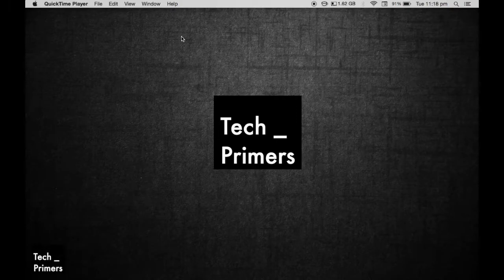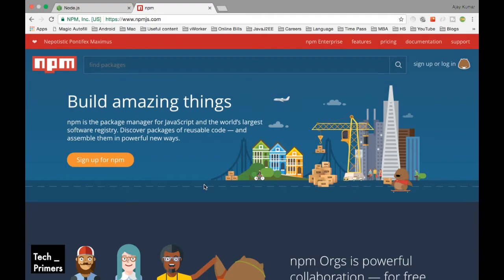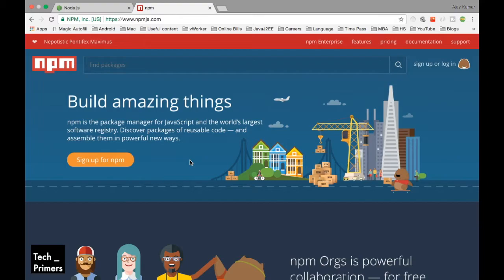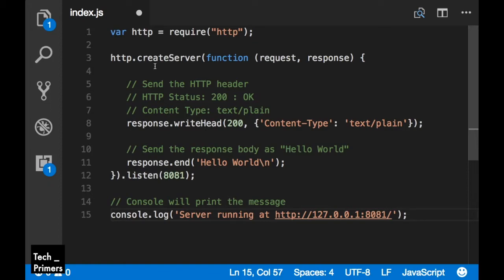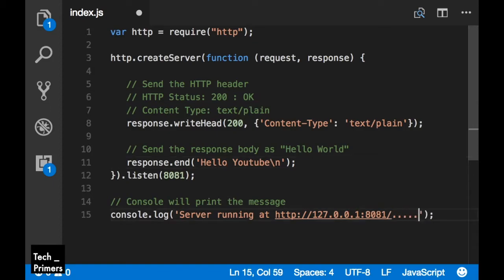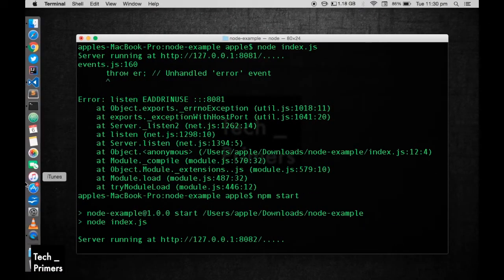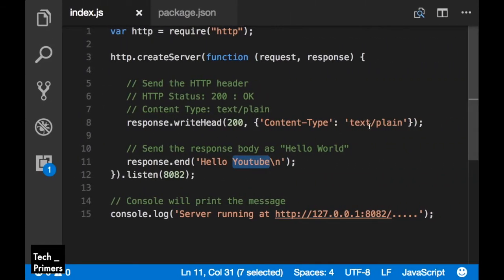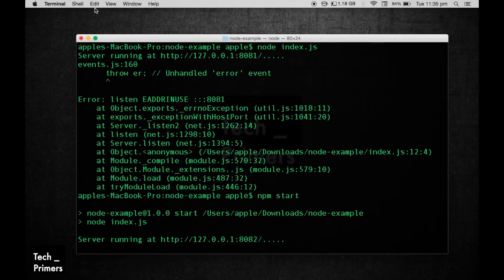What is NodeJS, NPM? With example | Web Development | Tech Primers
This video covers what is NodeJs, NPM with example.